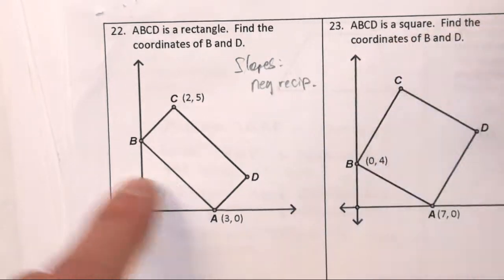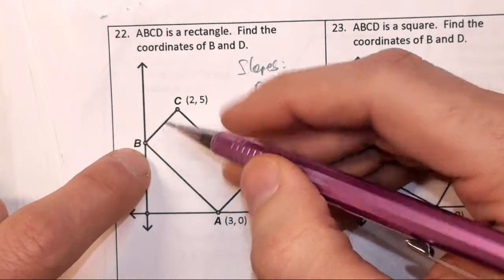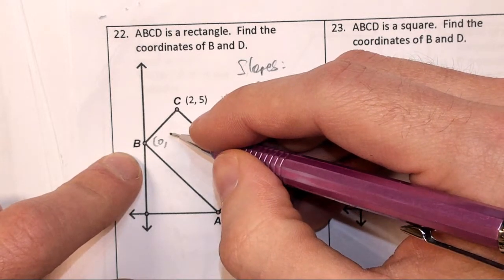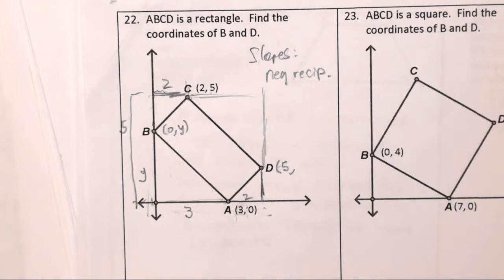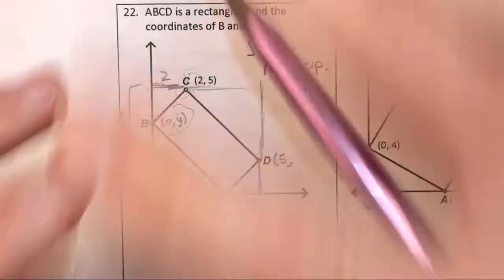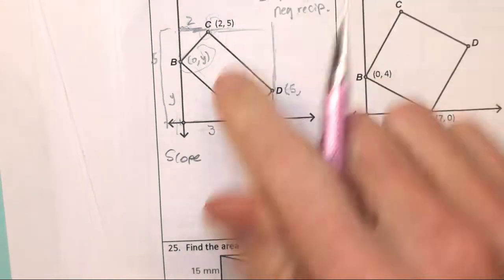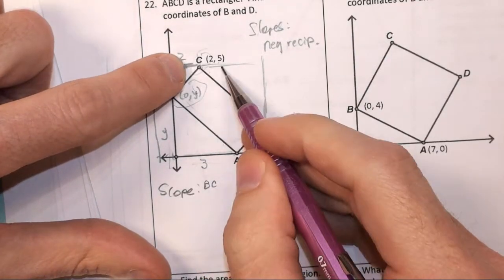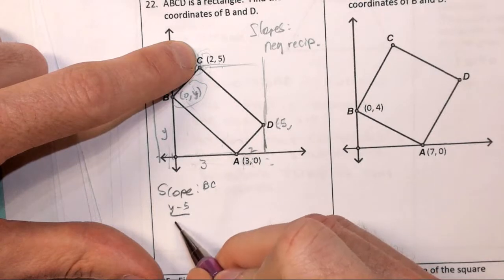Review Supplement 2d: Q22